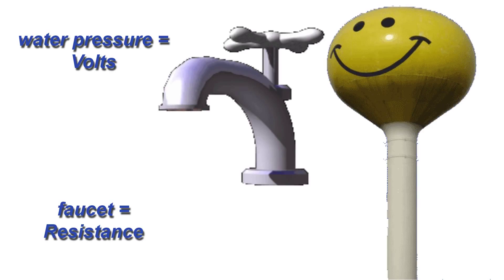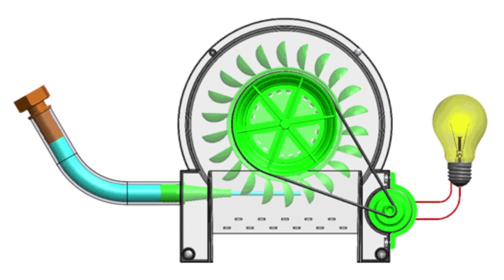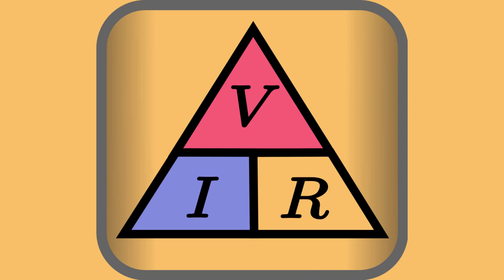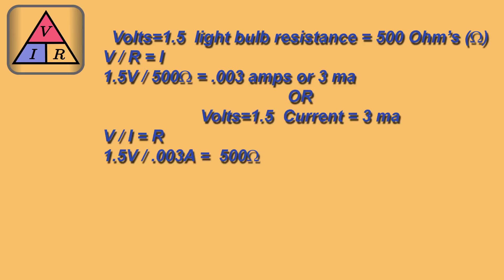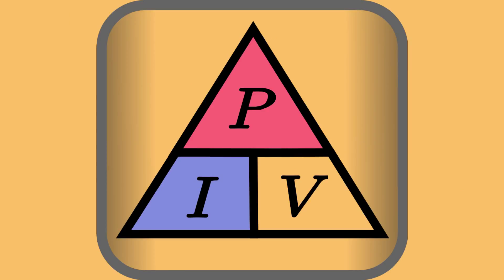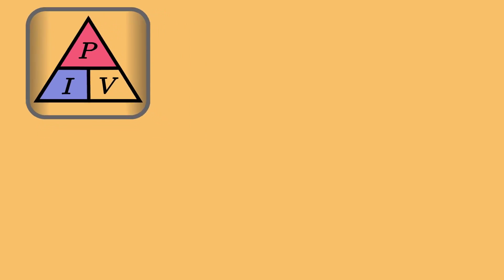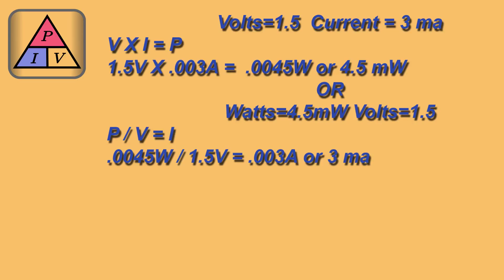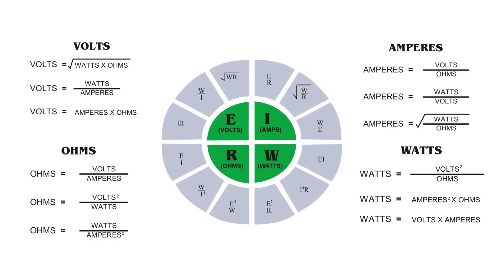Basic Electronics Fundamentals Ohm’s Law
Basic Electronics Fundamentals Ohm’s Law. Ohm's law states that the current through a conductor between two points is directly proportional to the potential difference across the two points. Introducing the constant of proportionality, the resistance,[1] one arrives at the usual mathematical equation that describes this relationship.
Where I is the current through the conductor in units of amperes, V is the potential difference measured across the conductor in units of volts, and R is the resistance of the conductor in units of ohms. More specifically, Ohm's law states that the R in this relation is constant, independent of the current